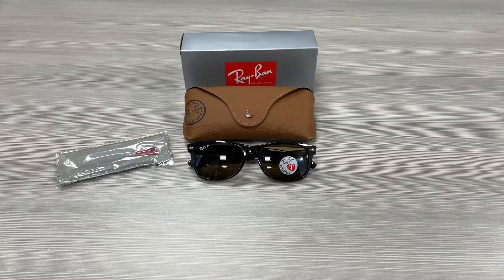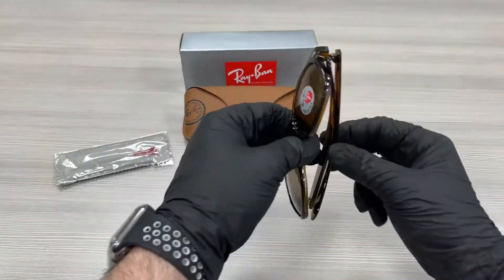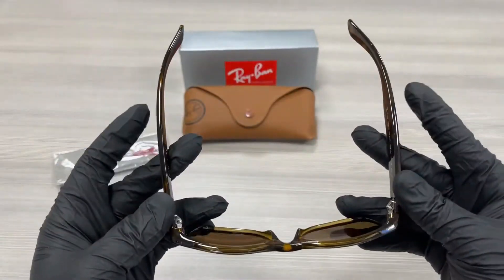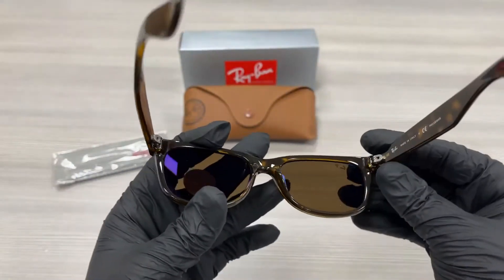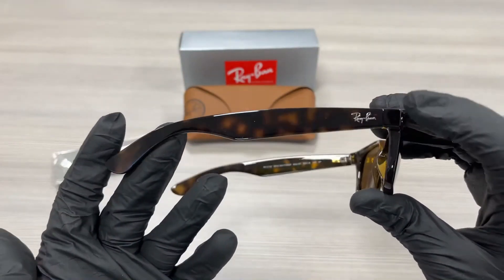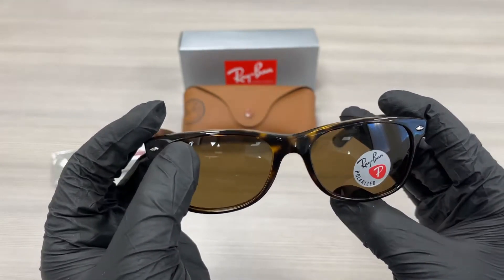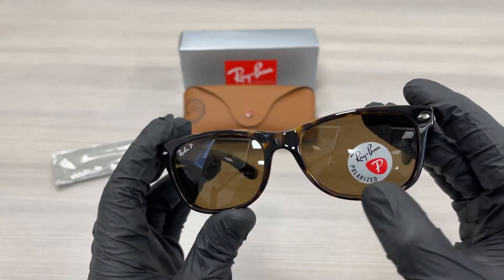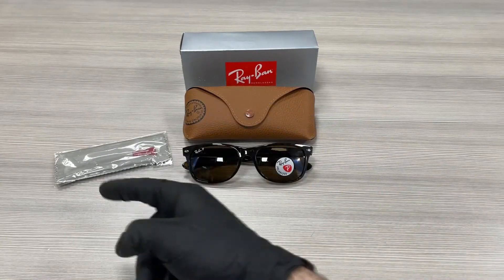Ray Ban Sunglasses Model-New Wayfarer RB2132 Color-902 57 Tortoise Brown Polarized Lenses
Today's Product